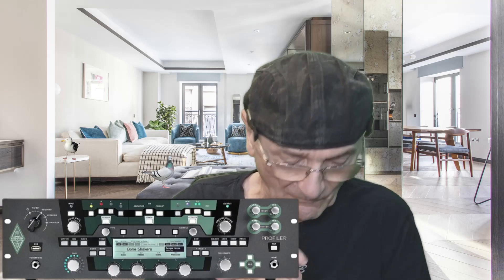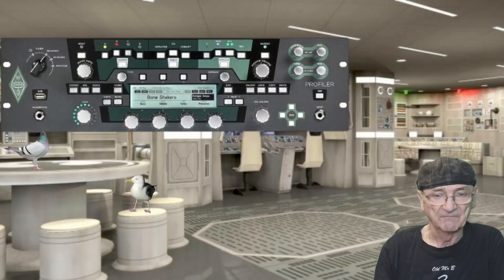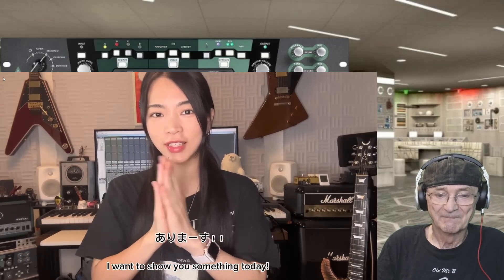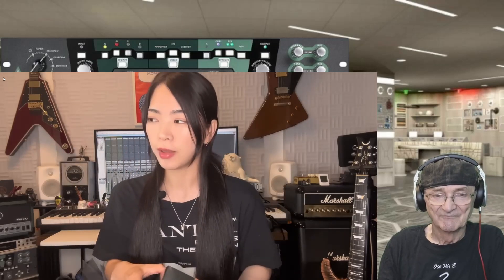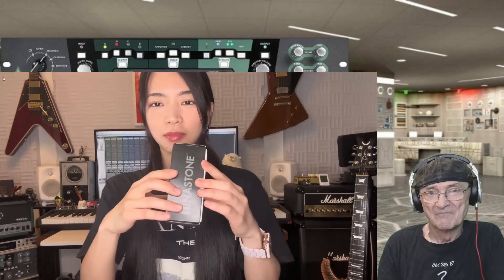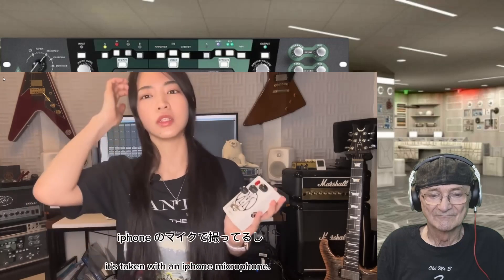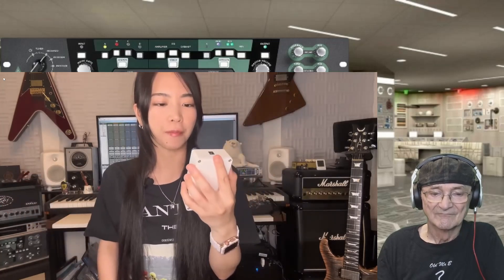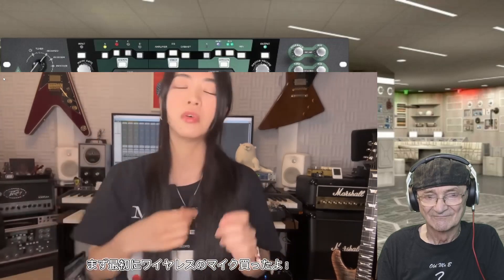Miyako - My Effects Pedal has arrived! / I got new ◯◯◯!! (Reaction)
Miyako - My Effects Pedal has arrived! / I got new ◯◯◯!!
Old Mr B (Reacts)

ついにあれが届きました！！
是非最後までご覧ください！

こちらの詳細はまた後日お知らせ致しますのでお待ちください。